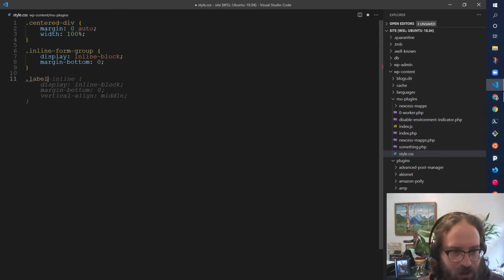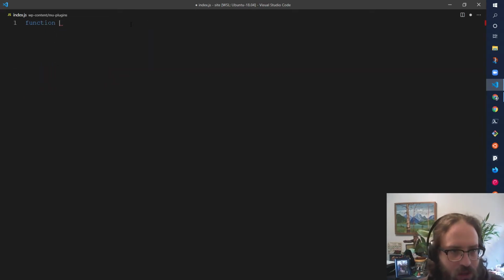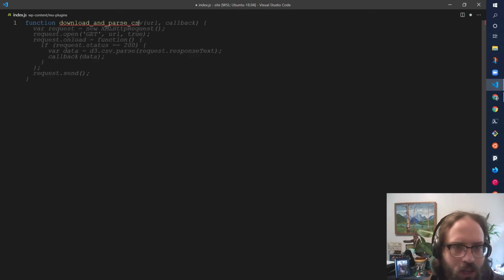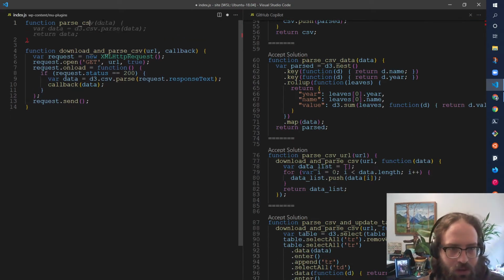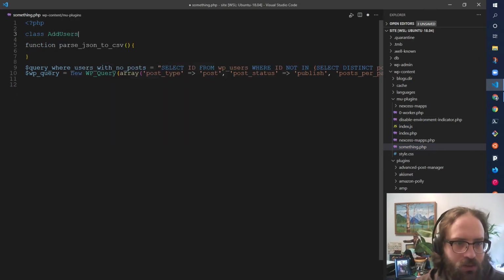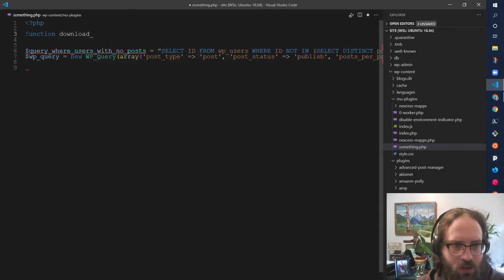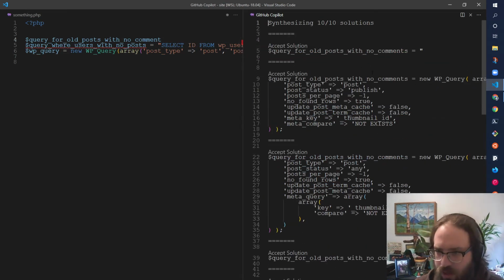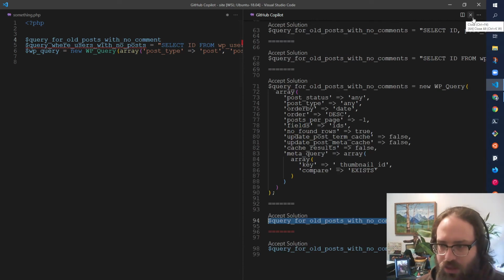Github CoPilot: First impressions for WordPress development.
I installed Github co-pilot in VsCode and tried to write CSS, JavaScript and PHP for a WordPress site with it.